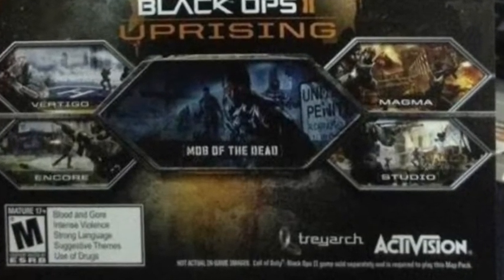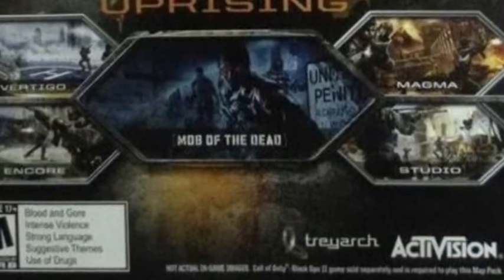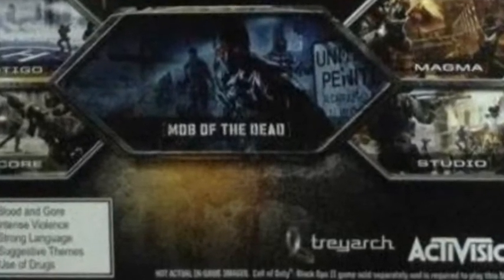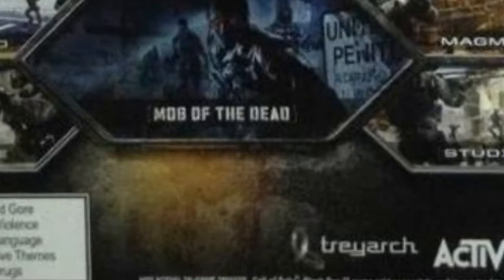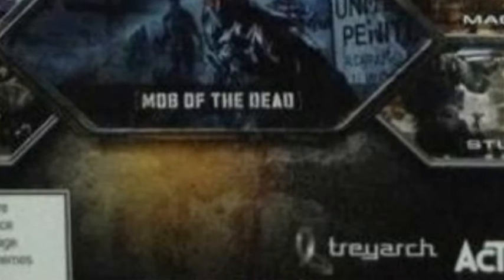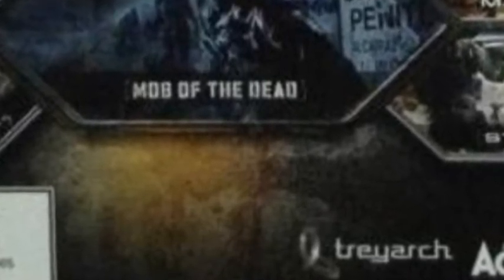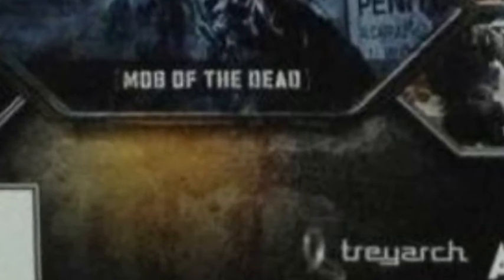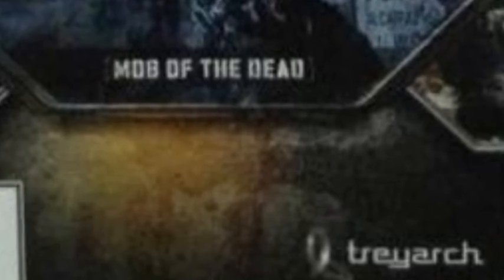Black Ops 2 Uprising New Sniper Gun DLC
I'm hoping this is legit but we will just have to wait and see